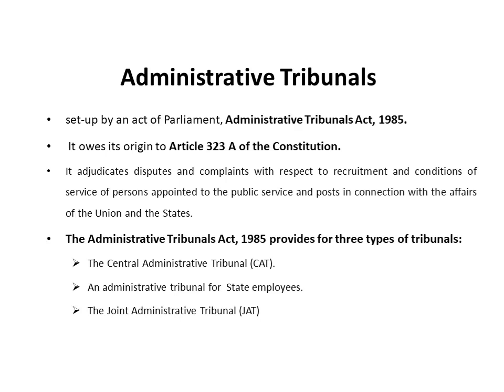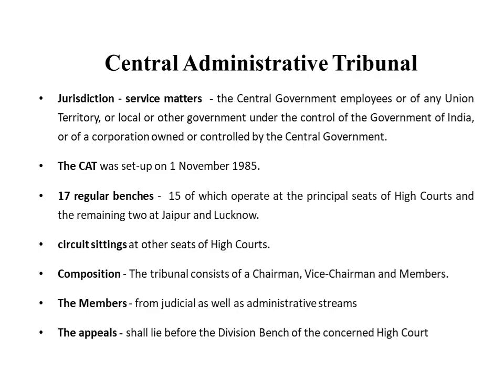BA-LLB 8th Sem, Subject- Administrative Law(BL-8001), Topic- Administrative Tribunal, By Ms Marjina